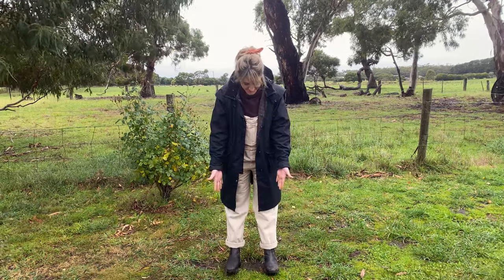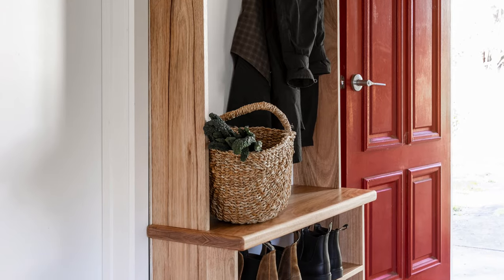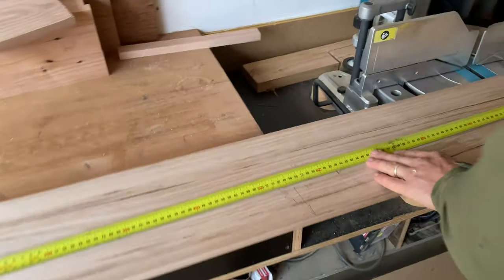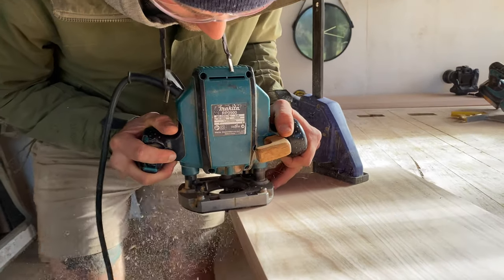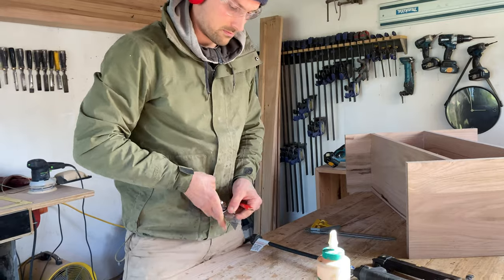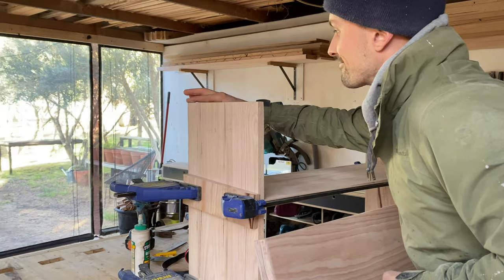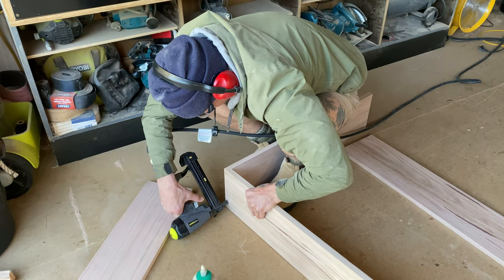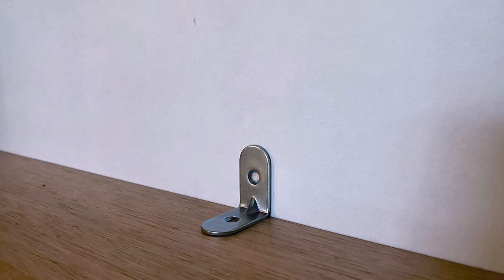How to make a DIY Timber Boot & Coat Rack For Your Hallway Entry Video by Al + Imo Handmade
It’s Winter here in Australia which means Al and I will be wearing our boots all day - everyday. To celebrate Blundstone’s 150th birthday we thought we’d create a boot & coat rack, for near our front door.

This DIY project is a really practical item for our home here on the farm in Victoria as it gets quite wet here and we are constantly treading grass and sawdust from the workshop to our house.

We’ve created a few variations of this design because every home is different and you can find the detailed step-by-step instructions online including great woodworking tips for beginner furniture makers.

HEY! WE’RE AL + IMO

We’re a husband and wife duo, building our dream life one DIY project at a time. We are proudly self-taught, furniture-makers, business owners, designers and stylists.

DIY RUNS IN OUR DNA

We firmly believe what you learn should be shared which is why we created a place where you can learn new skills and be inspired by other creatives.